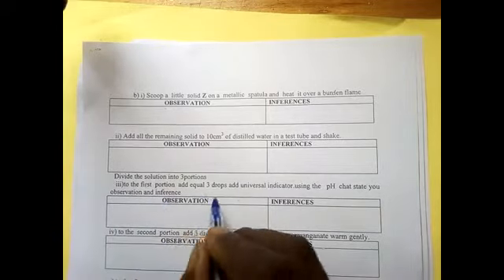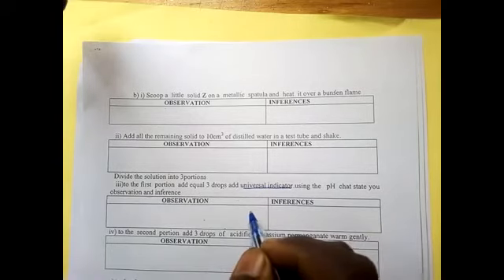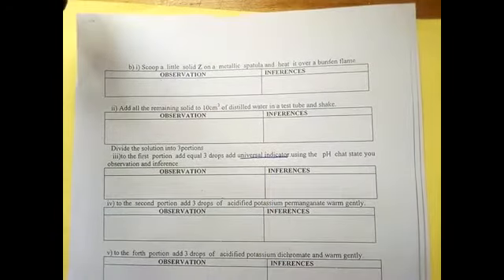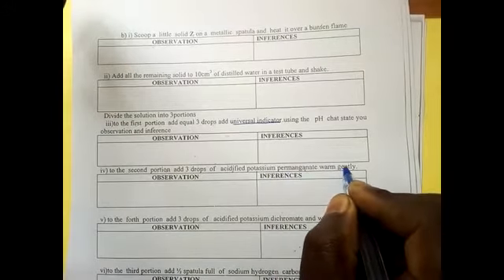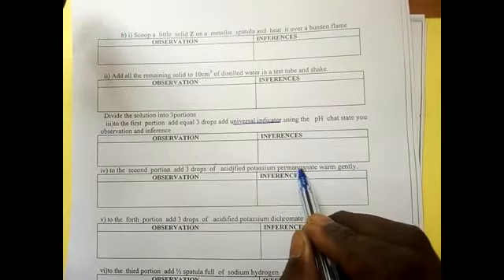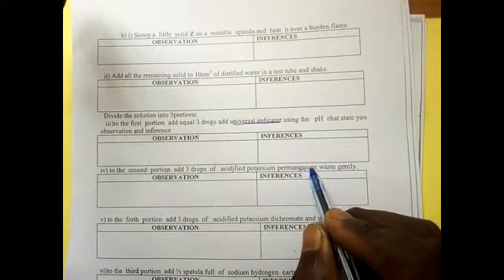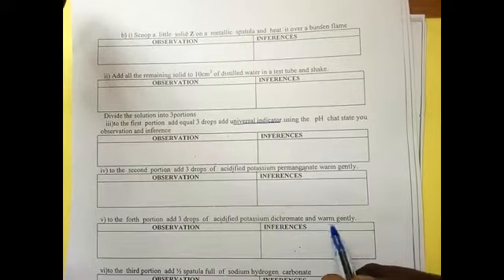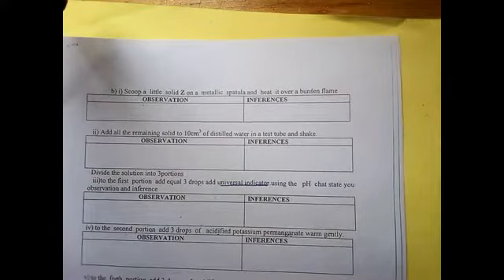KCSE/GCSE ORGANIC QUALITATIVE ANALYSIS-PAPER 3 CHEMISTRY Series 6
In organic analysis, inferences are either the functional groups of alkanes, alkanes alkynes, alcohols or alkanoic acids.
This video is meant to help Learners as they prepare for their KCSE/ GCSE exams. The Quality of the video may be poor but bear with me, In the Future, I promise you a good video quality.
 We are asking for well-wishers to buy us Video camera, so that we can continue to educate our people across the World.